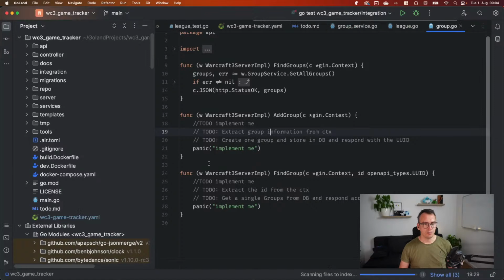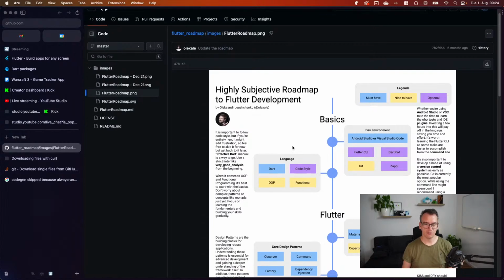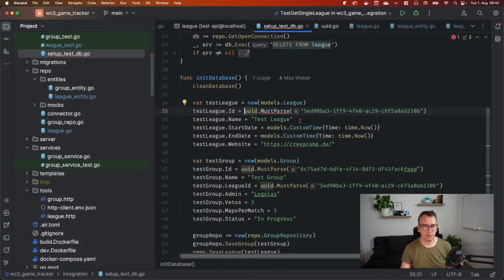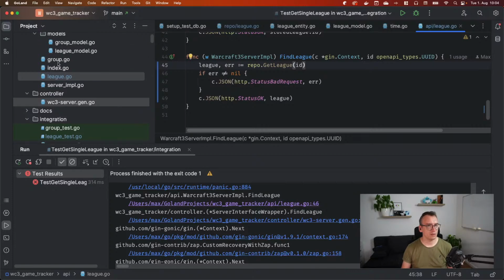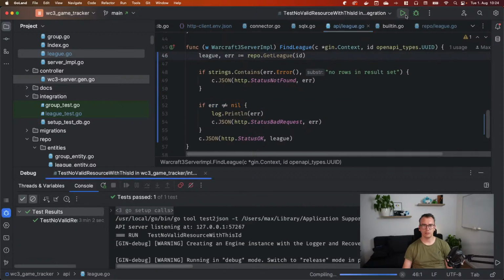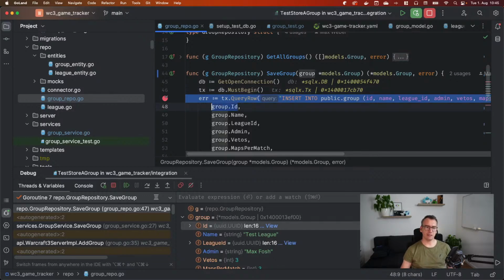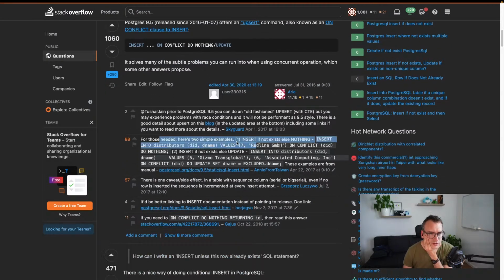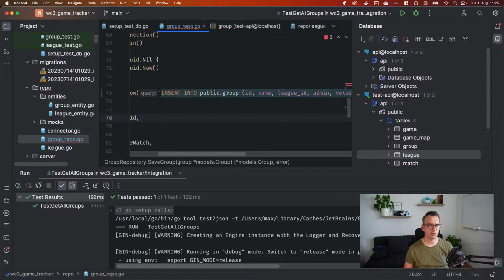Gonic | Go | Flutter - Working on our Warcraft III Game Tracker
Would like to see more Live Streaming Action join on Kick.com!

Timestamp
00:00 Getting Ready
07:37 Live Stream Starts

Additional Tags: Flutter, upgrade, video, tutorial